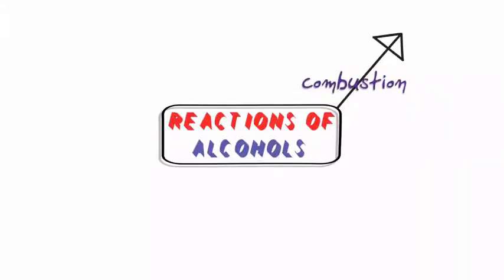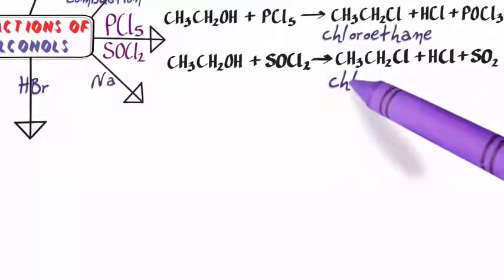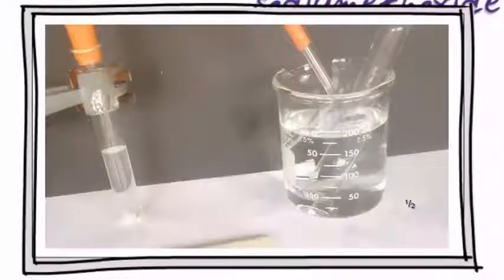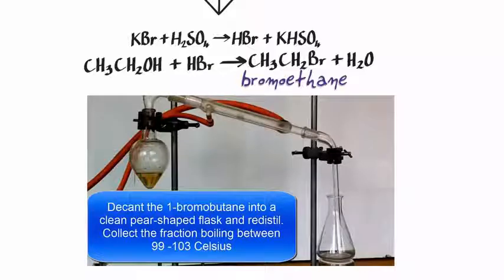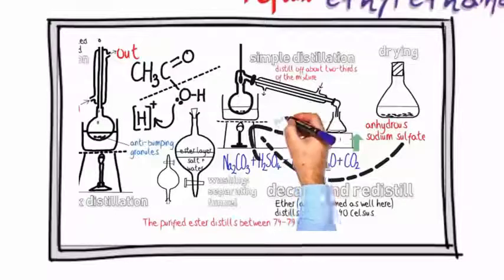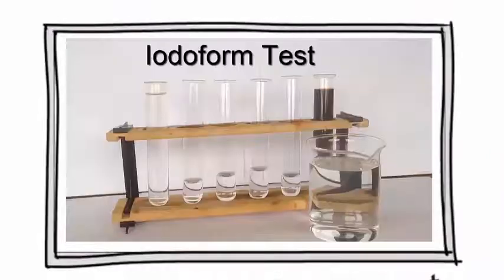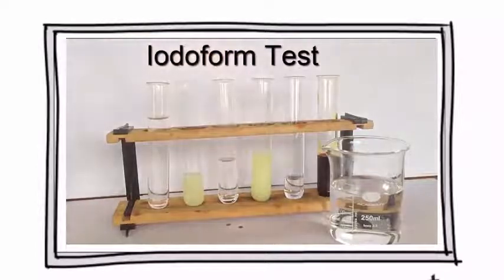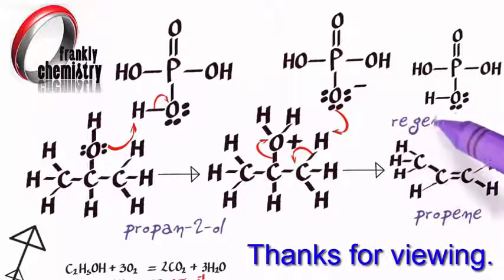11 alcohols summary